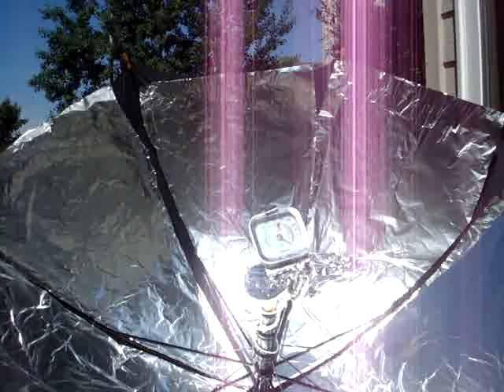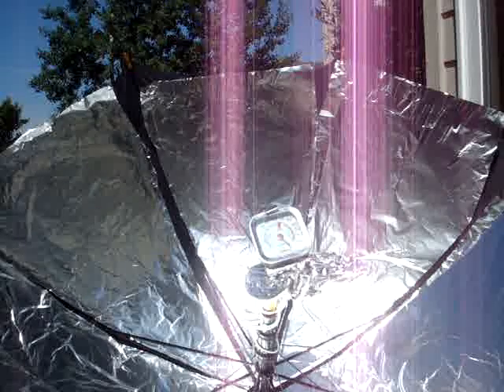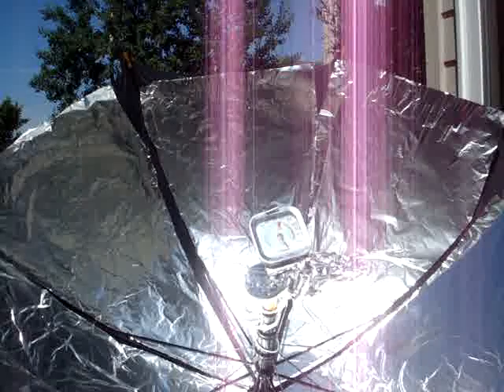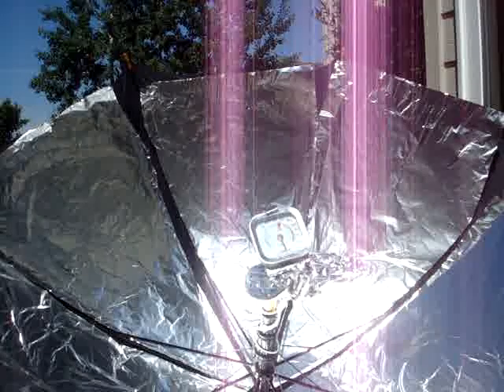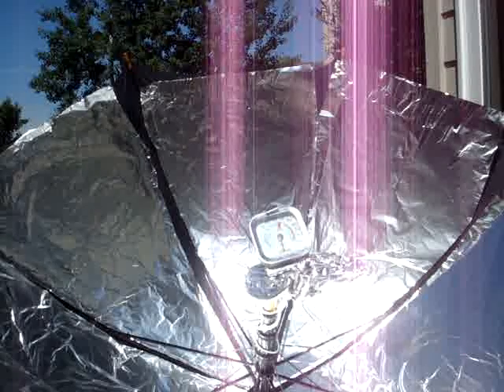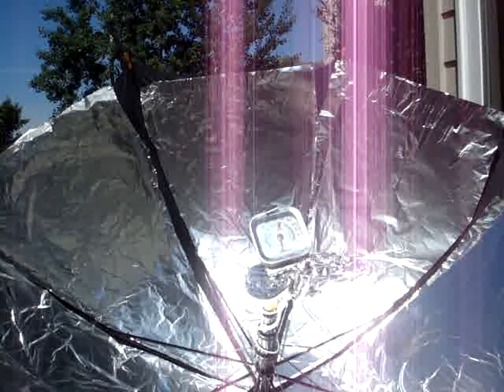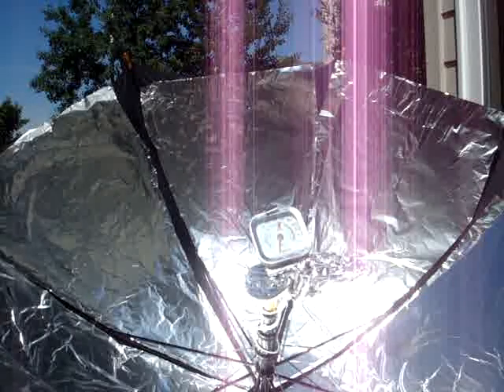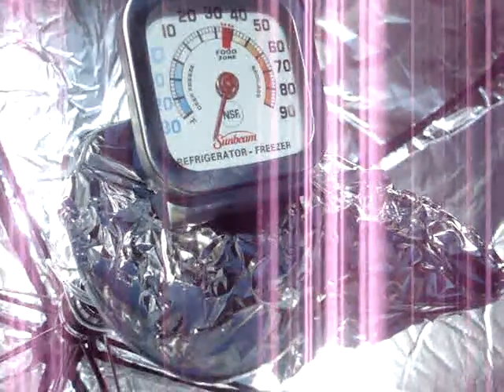Parabolic Solar oven Temperature test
Testing of a parabolic solar oven for a sustainable systems class. It uses pre-used tin foil and an umbrella. The oven was built by Daniel Lemich.